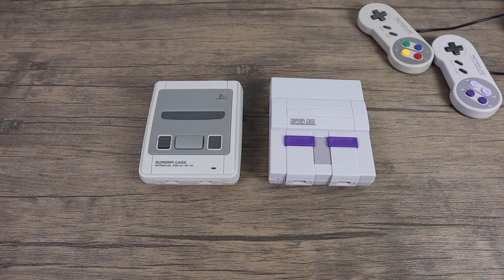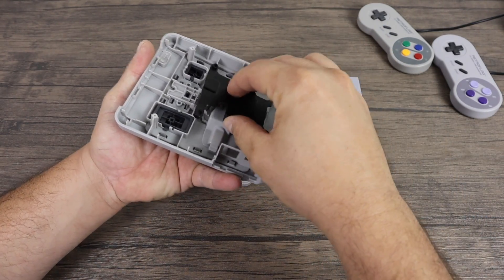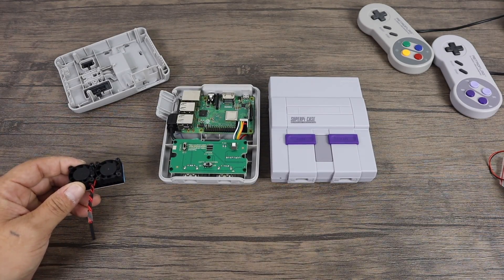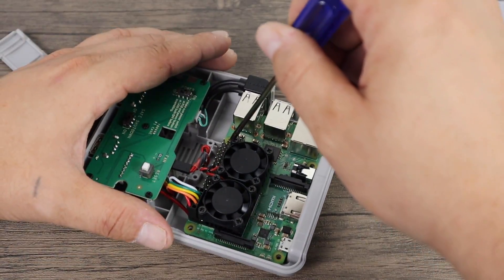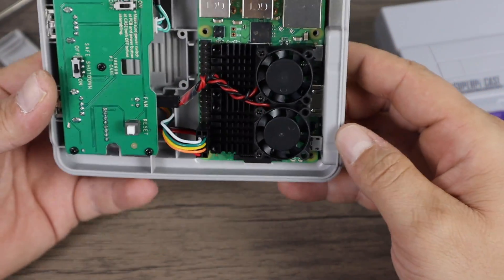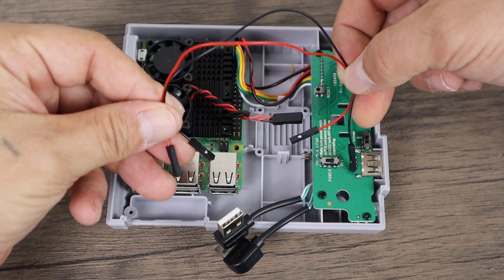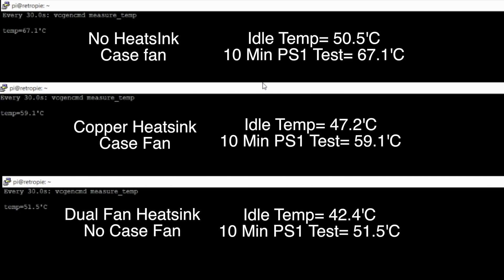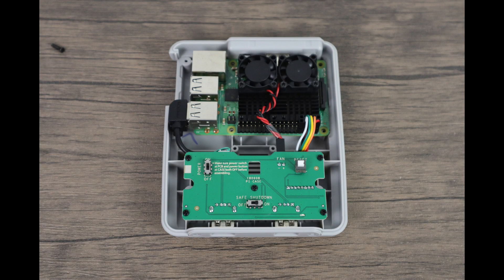Dual Fan Heatsink Mod RetroFlag SuperPi Case - Best Heatsink!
Whats the best Heatsink for the all-new RetroFlag Super Pi Case? A modded Dual fan heatsink of course!

SuperPi Case
Dual Fan Heatsink 3 B Plus
Dual Fan Heatsink Pi3
Copper Heatsink
JST extension

16gb Sandisk sd card
32gb Sandisk sd card
64gb Sandisk sd card
128gb Sandisk sd card
2.5 Amp Power Supply